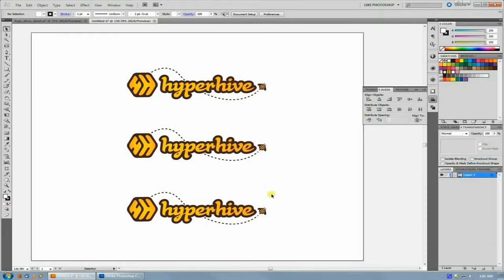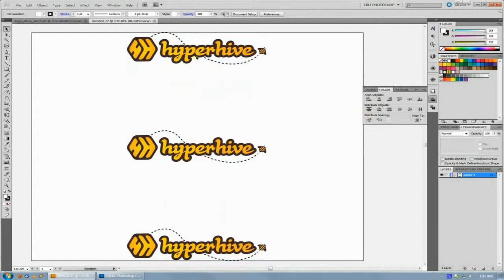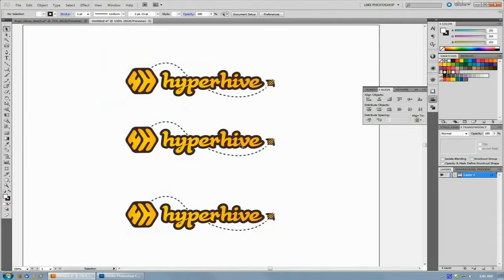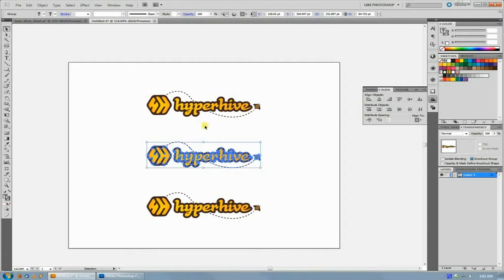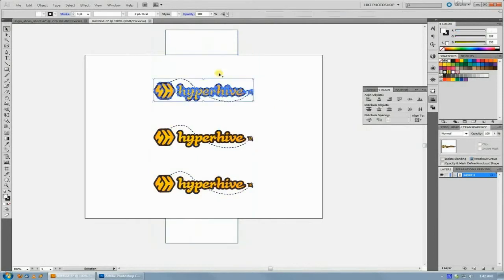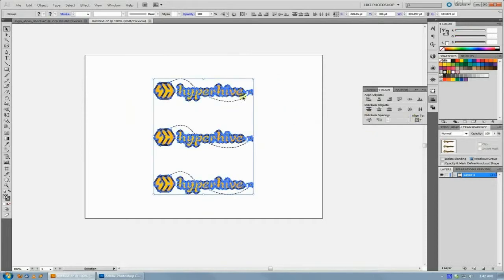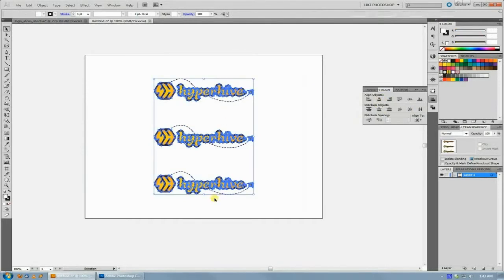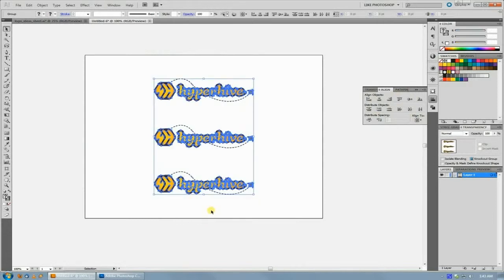Illustrator/InDesign Tutorial, Some Align Palette Basics and Why It's Important To Use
In this week's tutorial, I cover some basic functionality of the align palette that some people might not know about. In extreme cases, I've seen people unaware the align palette exists at all, and in less severe cases, aware it's there, but not entirely sure on how to use it. I cover some basics of it's settings, and how to use some tricks to your advantage for common spacing techniques. Facebook